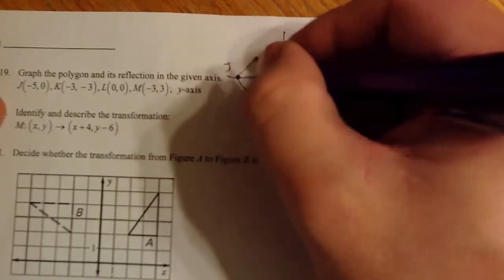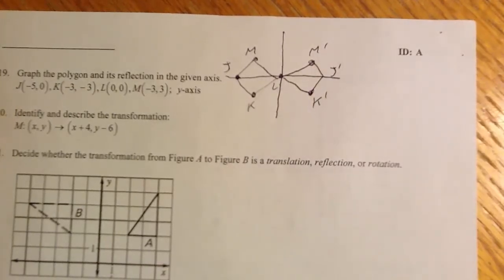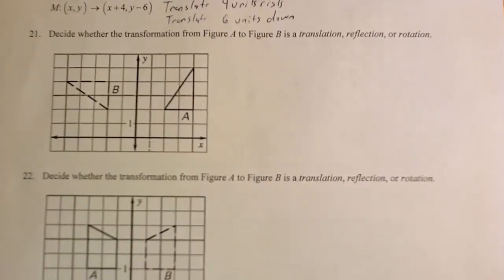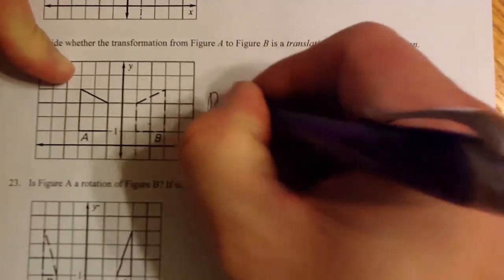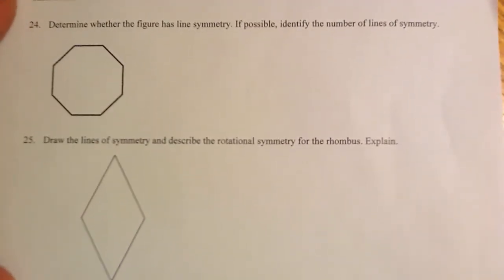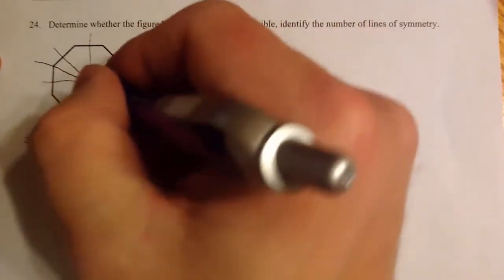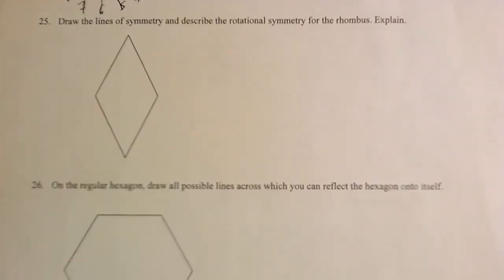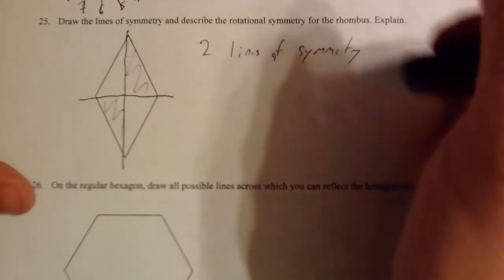Geometry 2015 Objective Exam Review Part 2